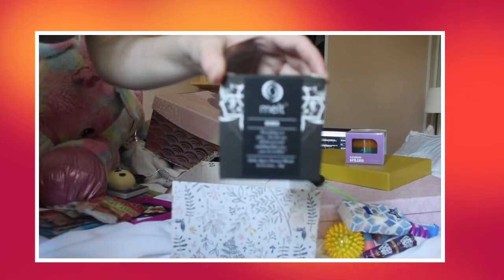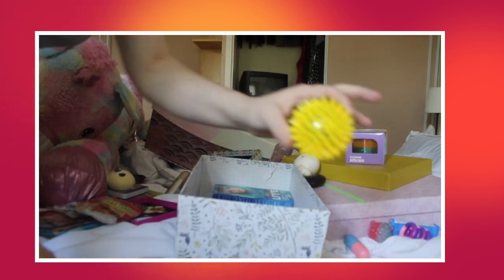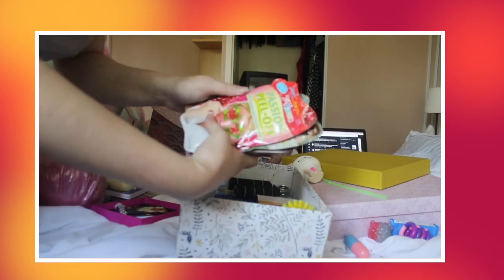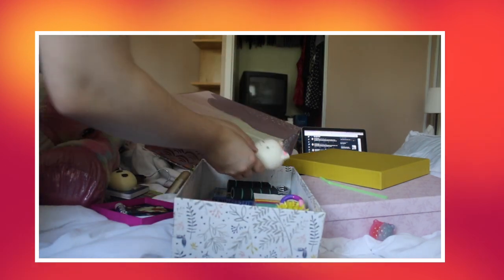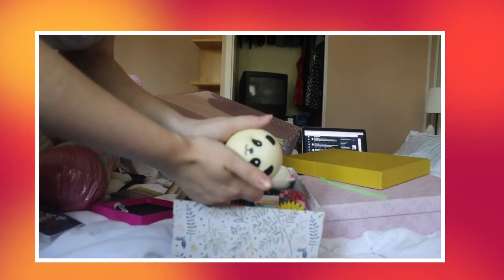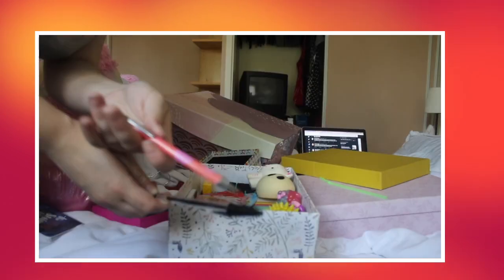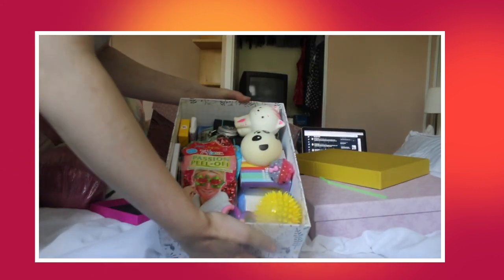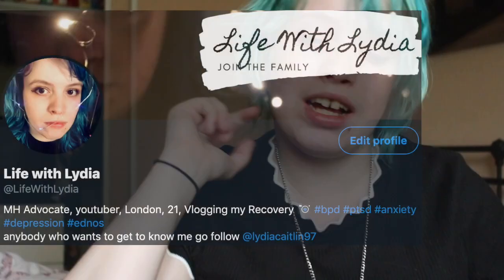whats in my Distractions Box (and whats in my Distractions Box)| Life with Lydia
NEW BOOK KINDLE AND PAPERBACK

My Equipment

Big Camera
Lens for the big camera
Vlogging Camera
Microphone: https
Bendy Tripod
Normal Tripod
Little light for big camera
Lighting Kit

Uber code: lydiaw1627ue
Deliveroo (get £5 free!) roo.it/lydiaw-qvs3